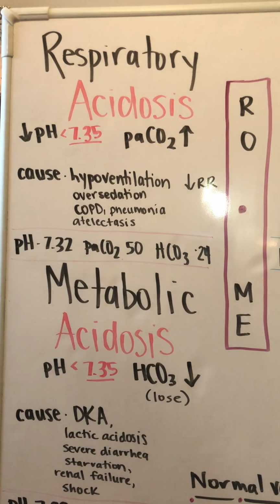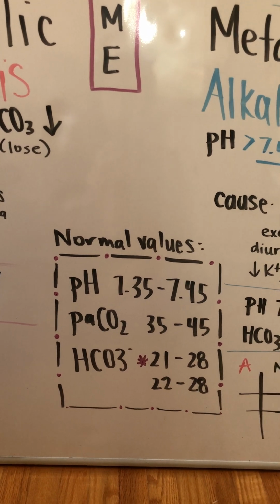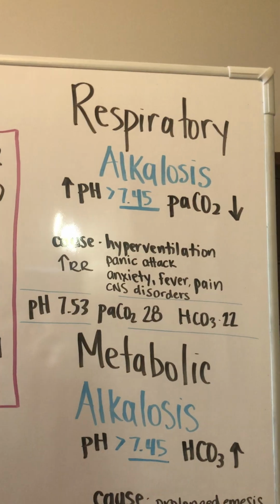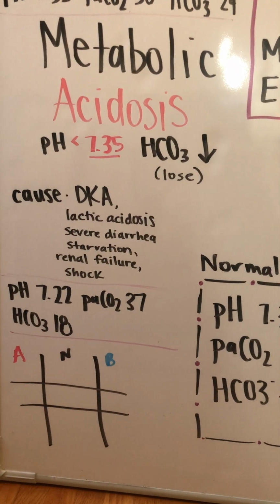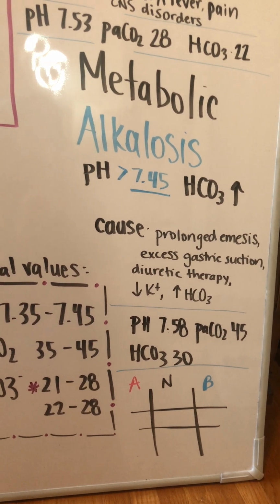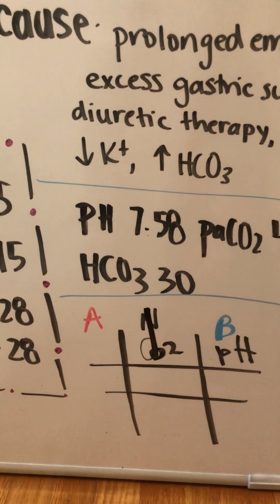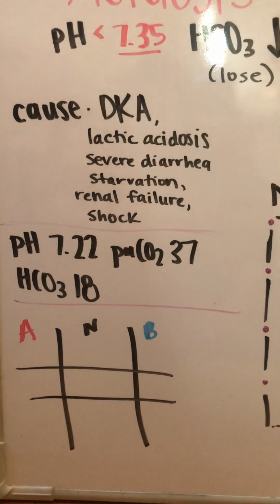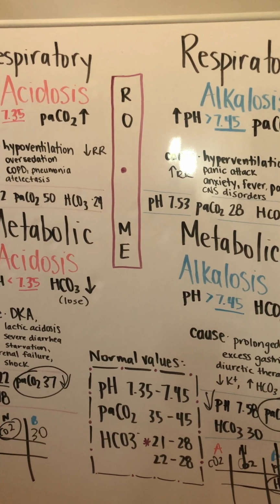Review of Acid Base Balance by Prof Elliott 10 min video